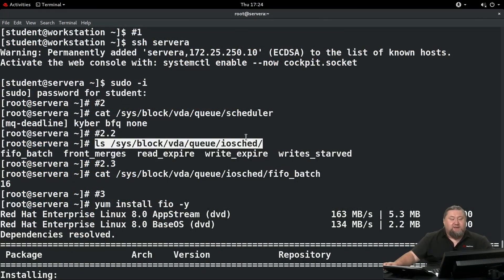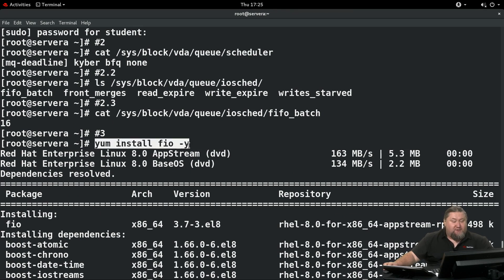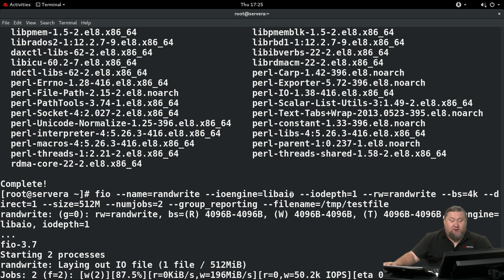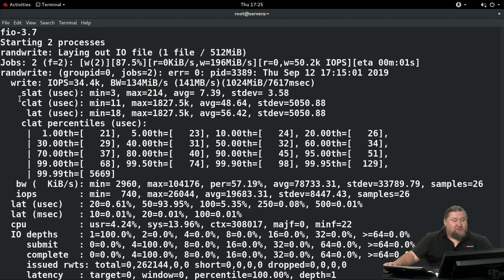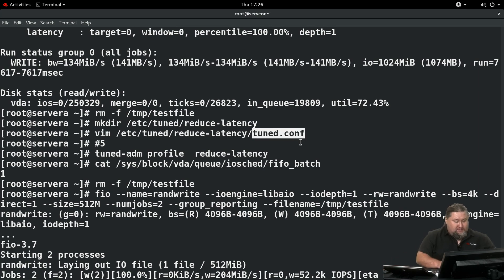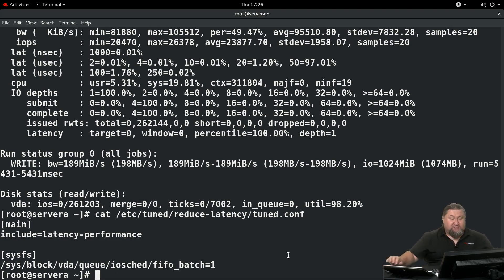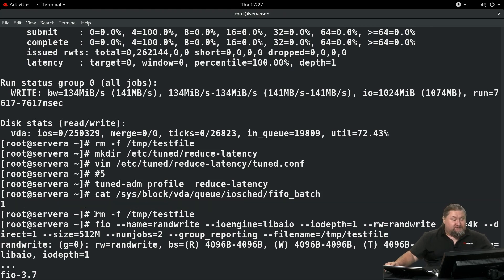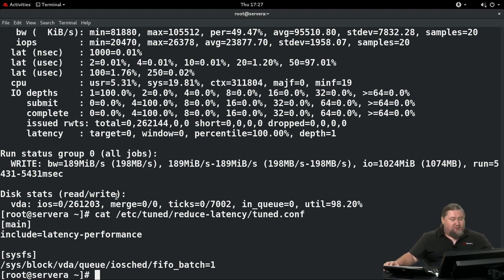RH442 Red Hat Performance Tuning: Guided Exercise: Evaluating I/O Patterns and Scheduling Algorithms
In this exercise, you will configure I/O scheduler tunables for different types of application behavior.

Outcomes

You should be able to first review the default I/O scheduler configuration and available tunables, then create the reduce-latency tuned profile to customize a tunable of the I/O scheduler to reduce latency.